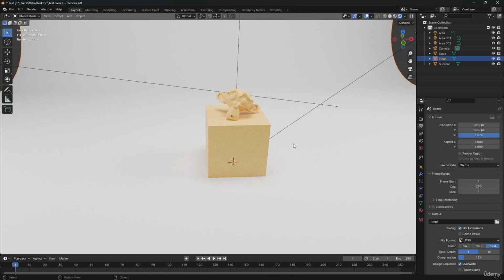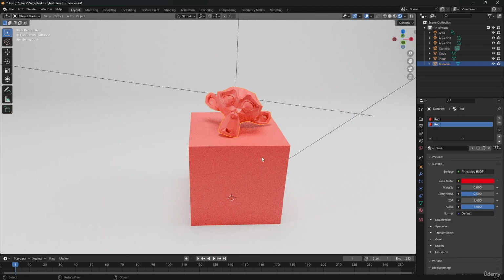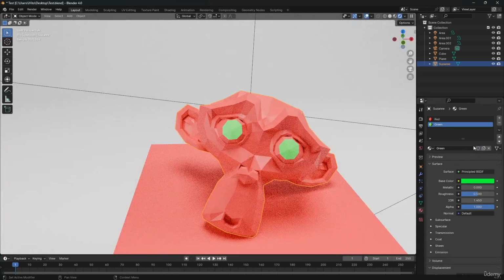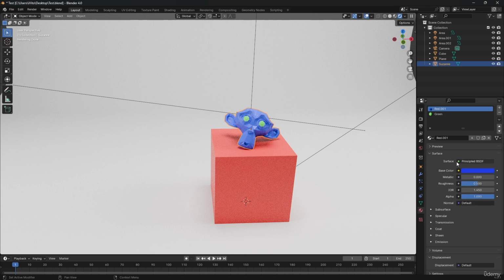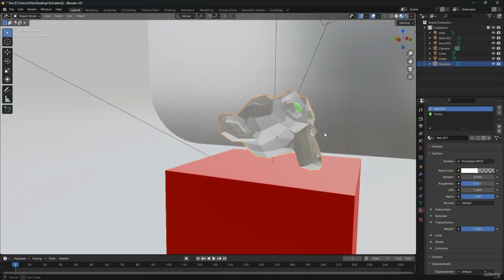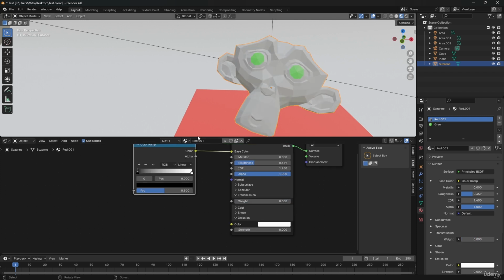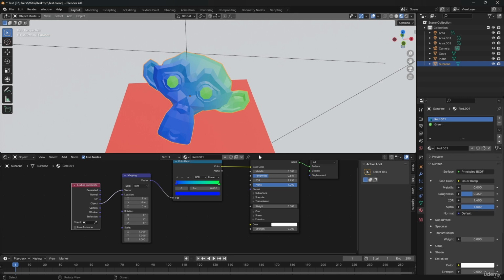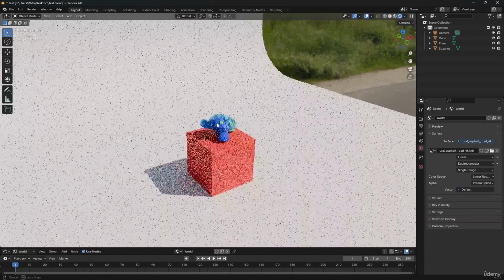37 Material Basics